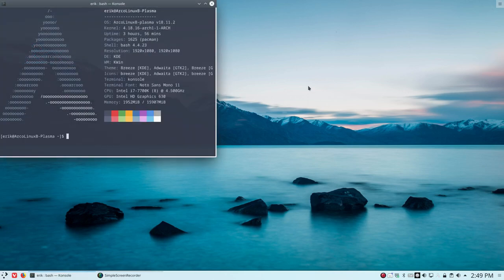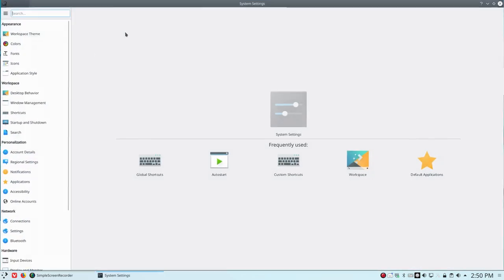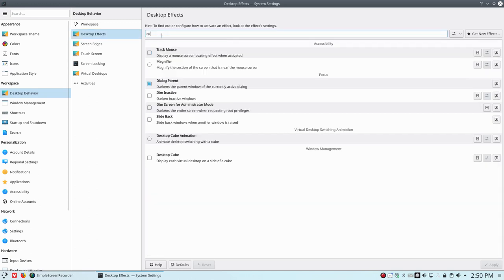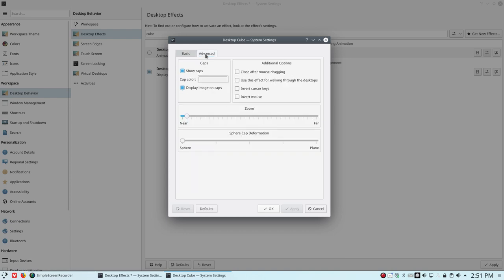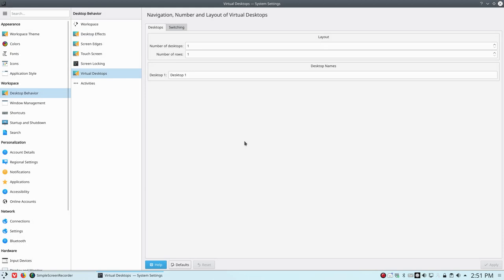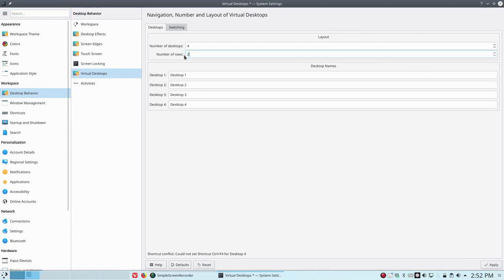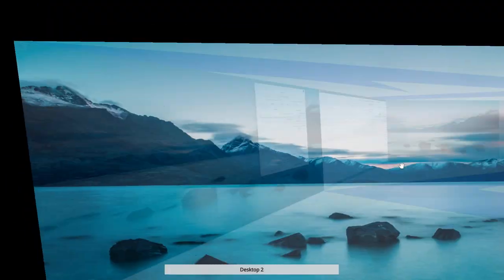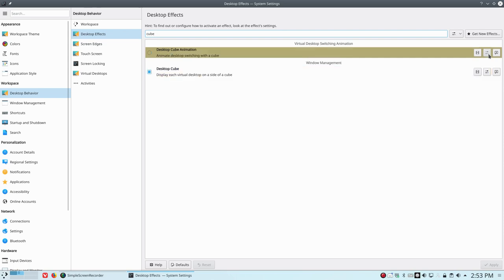ArcoLinux : 650 How to activate the cube on Plasma